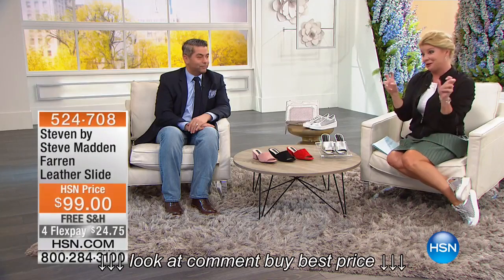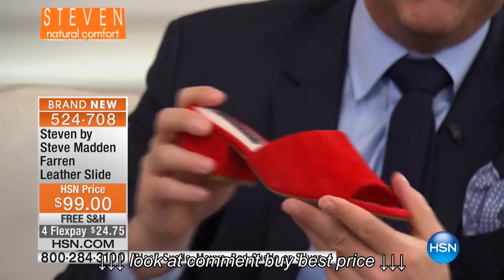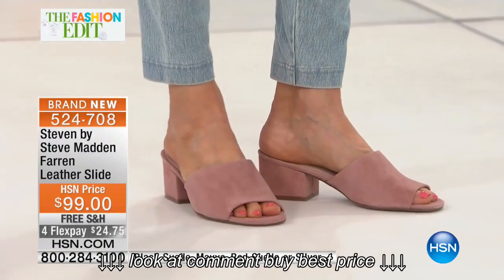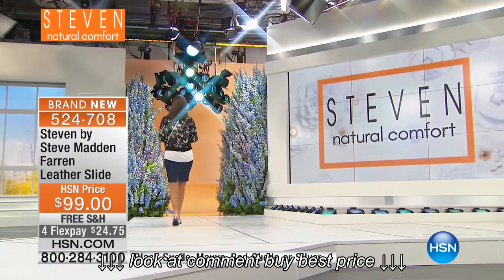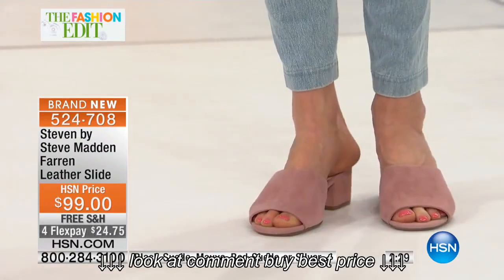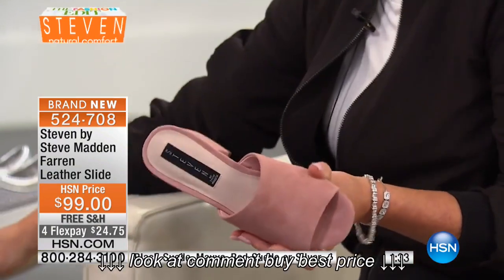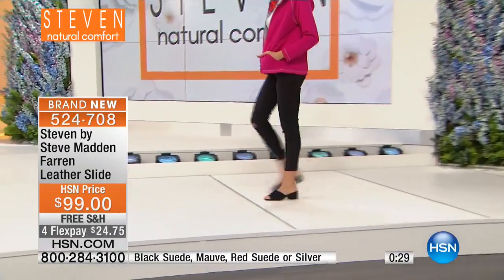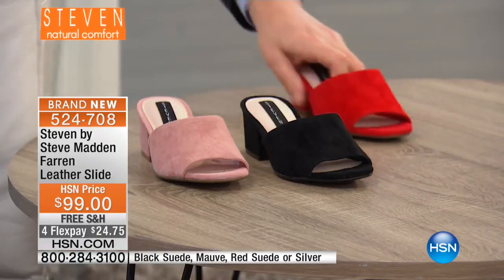Steven by Steve Madden Farren Leather Slide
Steven by Steve Madden Farren Leather Slide, Steven by Steve Madden Farren Leather Slide